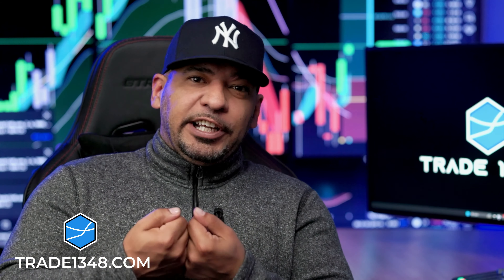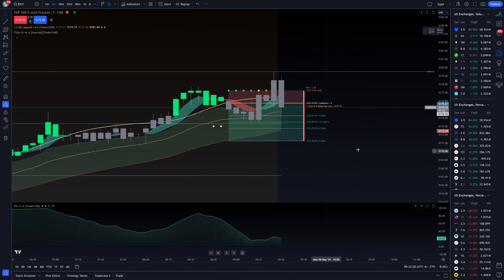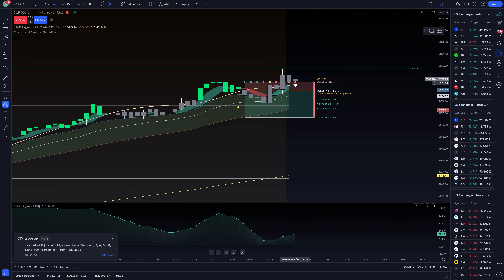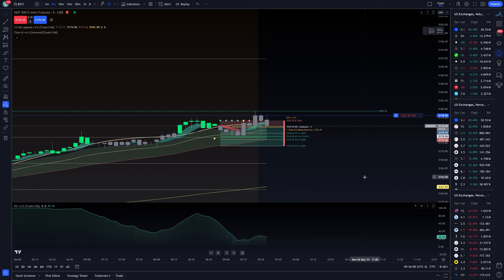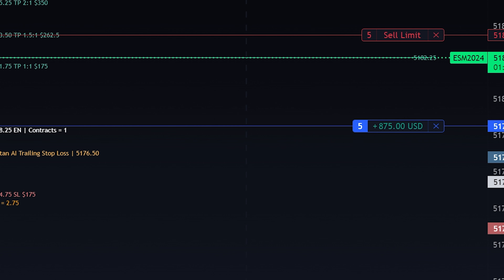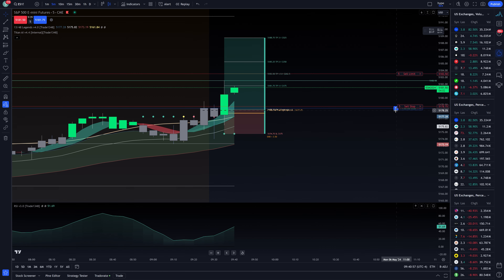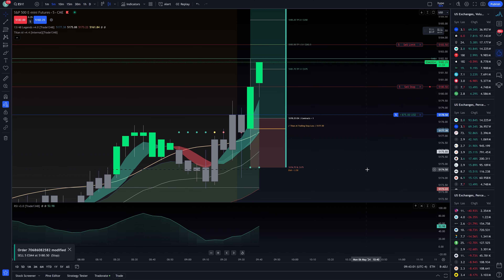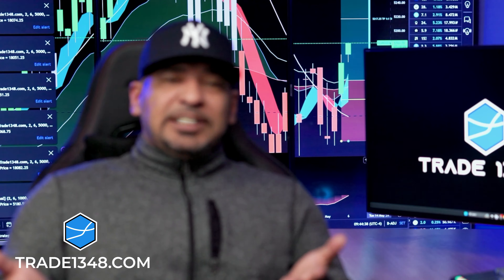The Simplest Day Trading Strategy You'll Ever Find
📈 Mastering Day Trading Strategy: Pro Tips & Techniques 📉

Looking to elevate your day trading game? You're in the right place! In this video, we dive deep into effective day trading strategies that can help you navigate the markets with confidence and precision.

🔍 Key Topics Covered:

Understanding market volatility and trends
Identifying key entry and exit points
Risk management techniques for day traders
Utilizing technical analysis tools effectively
Developing a winning mindset for day trading success
Whether you're a seasoned day trader or just getting started, this comprehensive guide will equip you with the knowledge and skills needed to thrive in the fast-paced world of day trading.

Follow Us Or Else Dinosaurs will face Extinction!